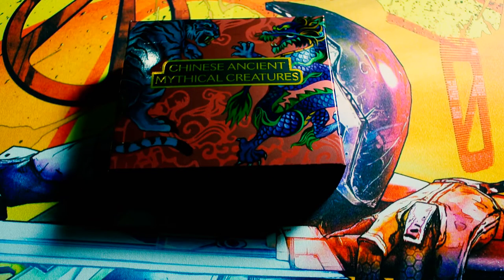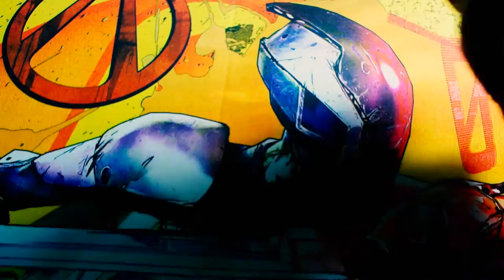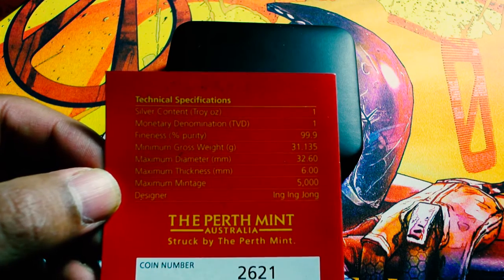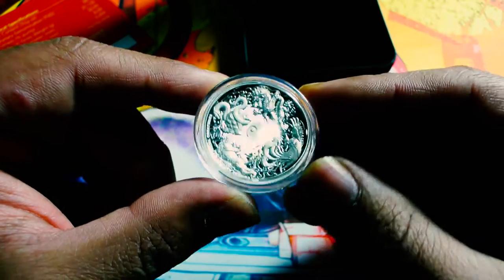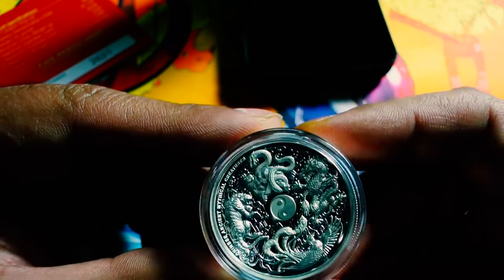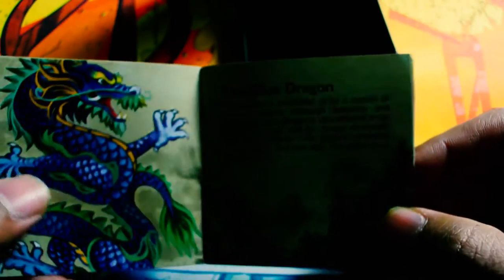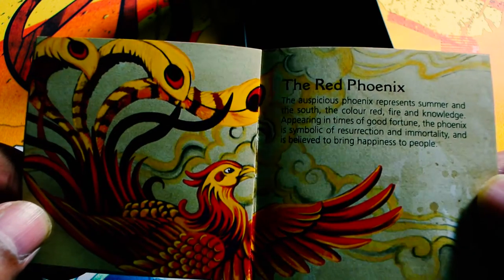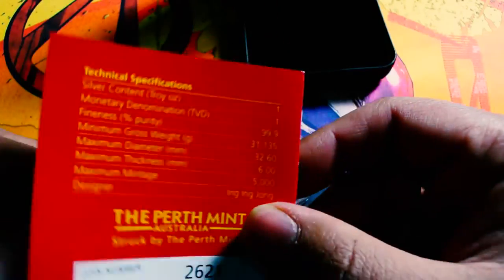CHINESE ANCIENT MYTHICAL CREATURES 2016 1oz SILVER PROOF HIGH RELIEF COIN - SOLD OUT!!!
According to ancient Chinese mythology, the universe was divided into four quadrants marking the beginning and end of the winter and summer solstices, and the autumn and spring equinoxes. These heavenly quadrants were known as the ‘Four Celestial Palaces’, with each palace represented by a guardian animal with a corresponding colour, element, and virtue.

SOLD OUT at the Mint

Each coin is struck from 1oz of 99.9% pure silver in proof quality.

The coin’s reverse portrays the four Chinese ancient mythical creatures, with a yingyang symbol in the centre of the coin. The design includes the inscription CHINESE ANCIENT MYTHICAL CREATURES.

The coin’s high relief reverse and obverse are minted on concave surfaces to ensure the optimum flow of metal is achieved by the strike of the die.

The coin’s obverse depicts the Ian Rank-Broadley effigy of Her Majesty Queen Elizabeth II, the 2016 year-date, and the monetary denomination.

No more than 5,000 of the Chinese Ancient Mythical Creatures 2016 1oz Silver Proof High Relief Coin will be released.